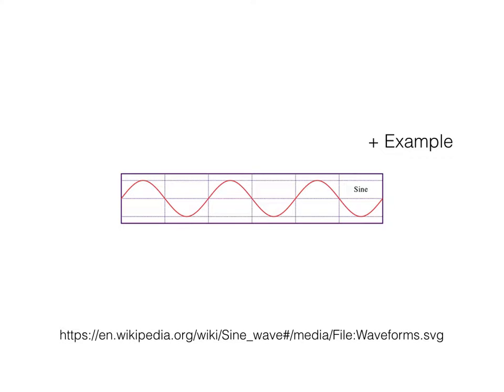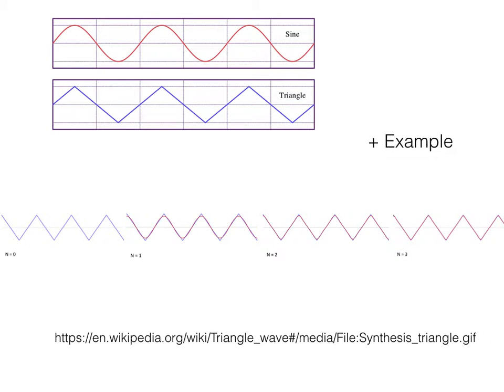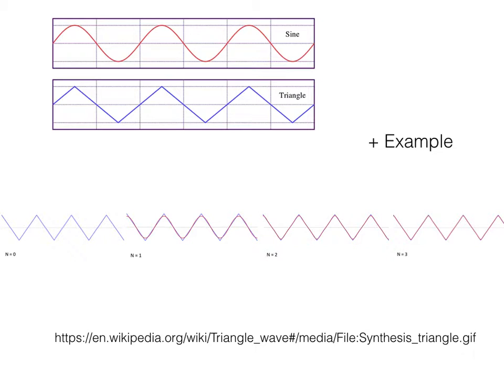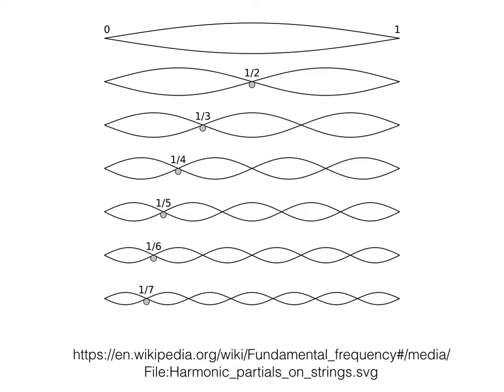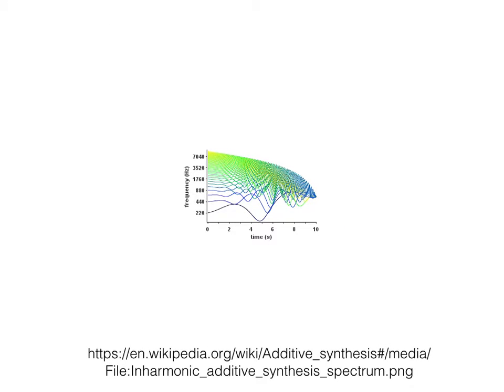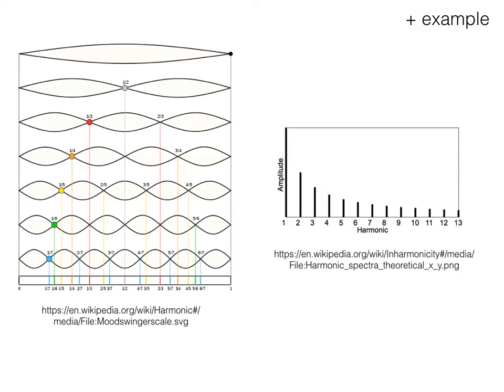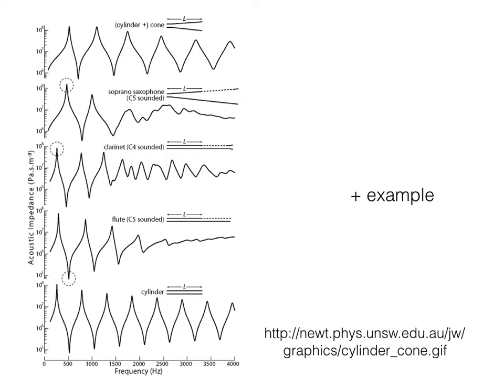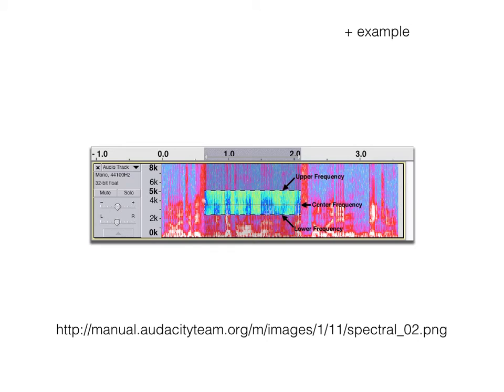An Introduction to Electronic Music: Complex Waves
The sine wave is the simplest sound in existence.

In fact, all other sound is simply a combination of multiple sine waves. This idea is known as the Fourier theorem. If we look at the triangle wave, we can see the sine waves make up the triangle wave.

The most prominent or focal sine wave is known as the fundamental frequency. The fundamental frequency is the pitch we perceive the sound at.

The other frequencies are what produce the color of the sound. The combination of many sine waves with different frequencies, amplitudes, and phases, all of which change over time, is the spectrum, or what gives the sound color.

When a sine wave is an integer multiple of the fundamental frequency, we call the wave harmonic. In our triangle wave, all of the frequencies are harmonic.

When a sine wave is not an integer multiple of the fundamental frequency, we call the wave inharmonic. Inharmonic frequencies often give sounds unique colors.

When many inharmonic waves surround a single area, we call this area a formant. Importantly, we use the formants to understand speech and emotion.

We can directly change the individual sine waves within a complex wave. This technique is known as spectral editing.